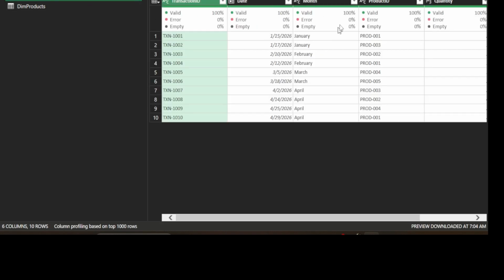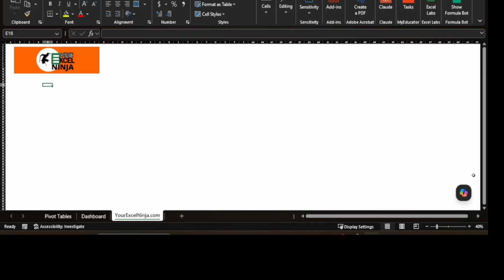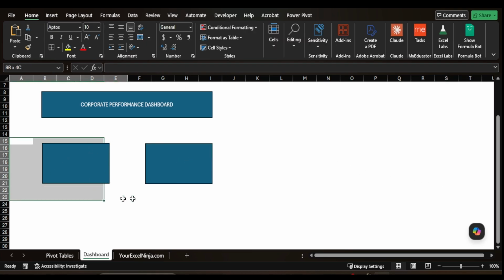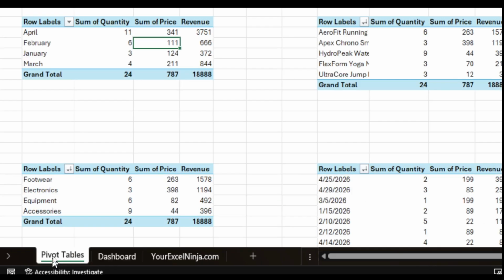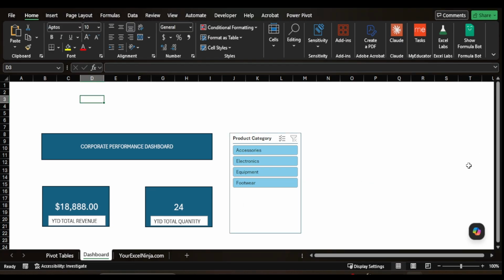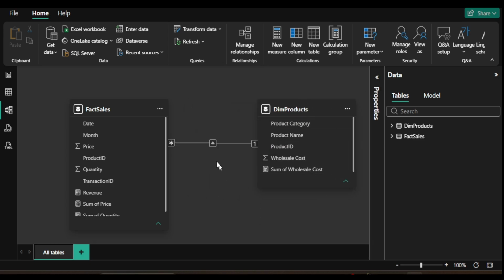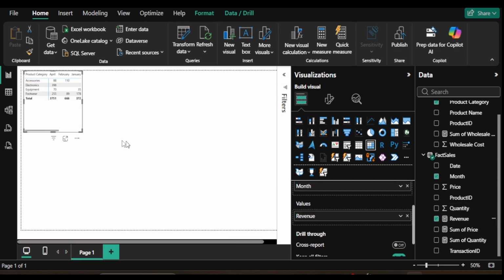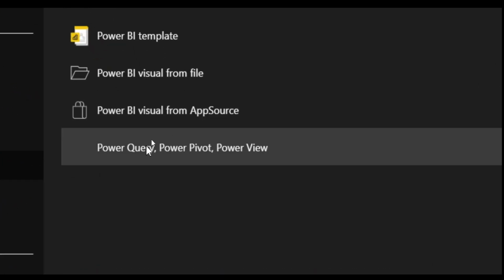Excel to Power BI: Build & Migrate Automated Dashboards! 🥷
Ready to bridge the gap between Excel and Power BI? 🥷 In this 10-minute masterclass, Jimmy of YourExcelNinja.com transitions you from backend data modeling straight into advanced front-end dashboard engineering.

You will learn how to design a clean, grid-free dashboard canvas using executive-level UI/UX principles, establish dynamic KPI cards, and link multi-table slicers for seamless, 1-click filtering.

Then, we take the ultimate step: migrating the entire local Excel Data Model directly into Power BI Desktop—completely preserving your table relationships and explicit DAX measures with zero re-coding required!

📊 DOWNLOAD THE SOURCE WORKBOOK & FOLLOW ALONG:
[Insert link to Sales_Data.xlsx here]

🕒 TIMESTAMPS:
0:00 – Introduction & Learning Objectives
0:55 – Designing the Dashboard Canvas (UI/UX Best Practices)
2:10 – Engineering Dynamic, Auto-Updating KPI Cards
3:45 – Implementing Interactive Multi-Table Slicers
5:30 – Migrating the Excel Data Model to Power BI Desktop
7:15 – Deploying Advanced Enterprise Visuals & Conditional Data Bars
8:50 – Lesson Summary & Outro

👇 LEVEL UP YOUR DATA SKILLS:
Get premium automation templates & masterclasses at: YourExcelNinja.com

About the Instructor:
Jimmy is a specialized Excel consultant and data analyst known as "Your Excel Ninja." He focuses on streamlining complex business workflows through Power Query, Power Pivot, and Automation.

## 🔥 Elevate Your Excel Skills:
Ready to become an Excel master? Check out our comprehensive "Excel Essentials" course covering everything from basics to advanced techniques.